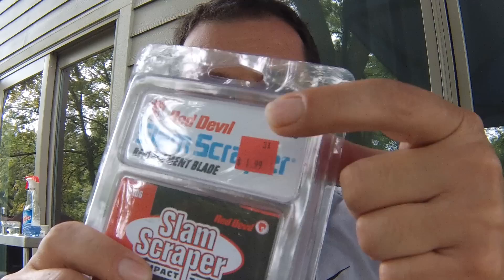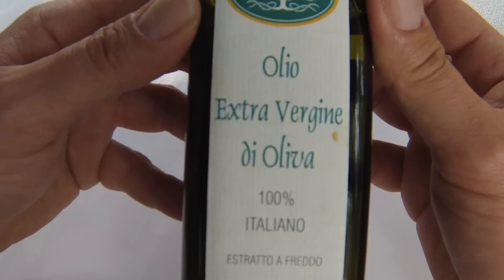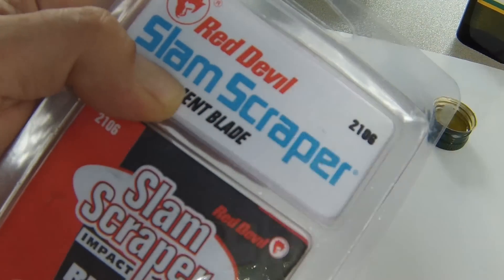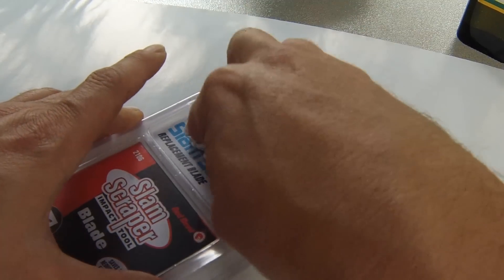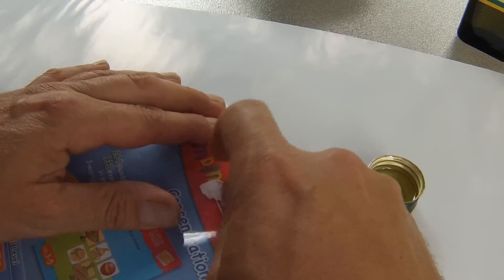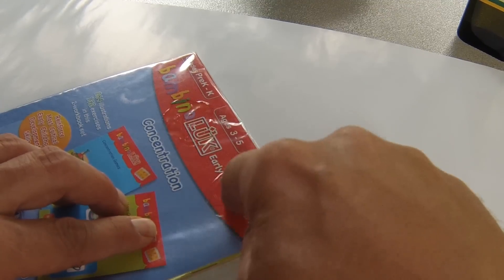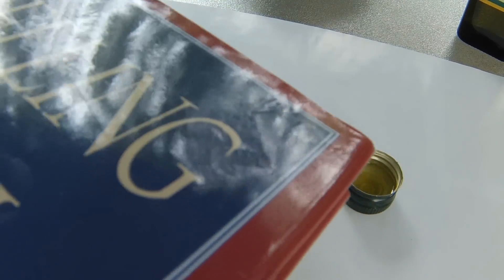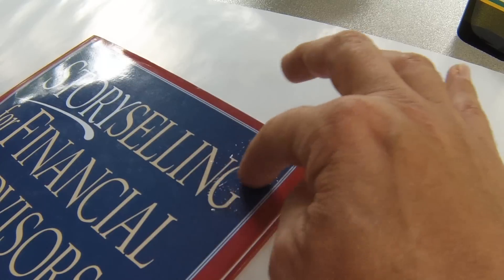How to remove annoying sticker residue in 10 sec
Simple and effective way to remove sticker residue.